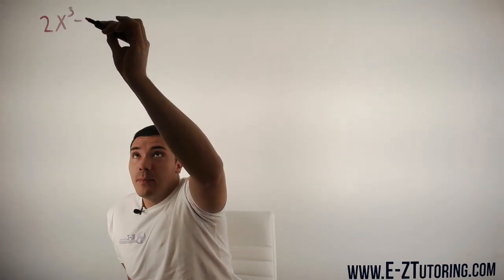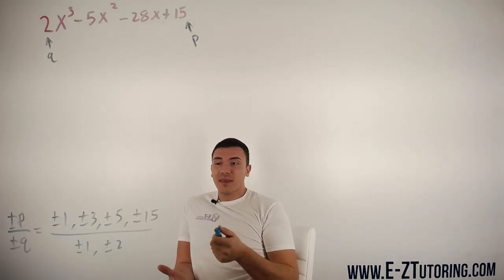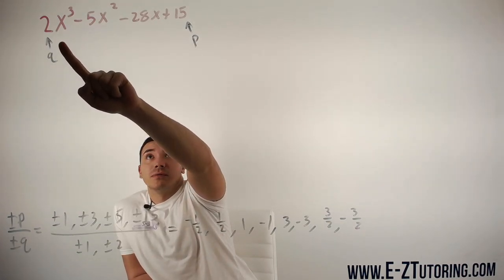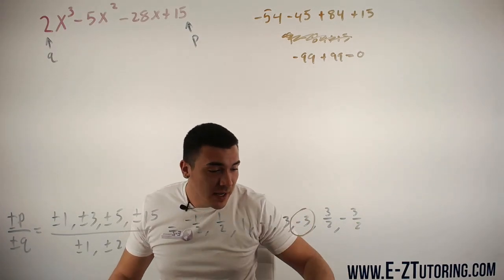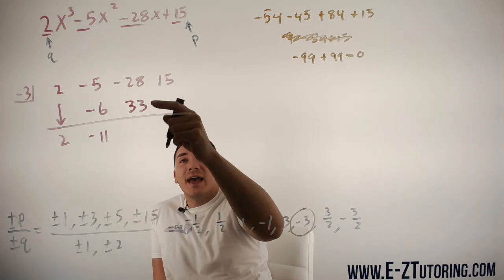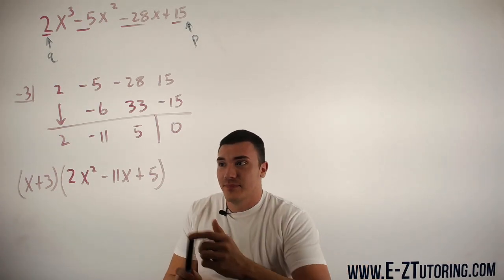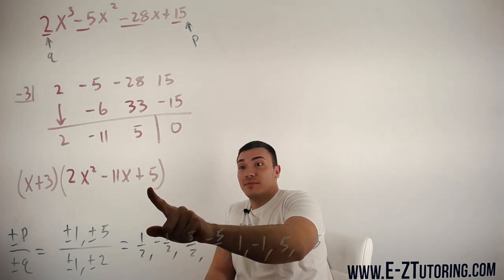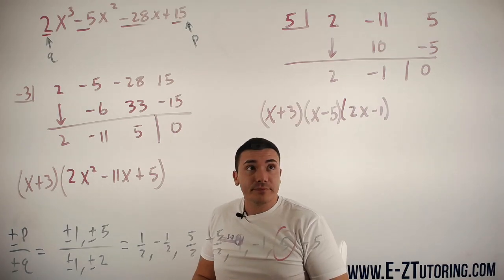Factor Using Synthetic Division, and Find Possible Zeros - Algebra 2 - E-ZTutoring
In this video we dive into synthetic division and finding possible zeroes.